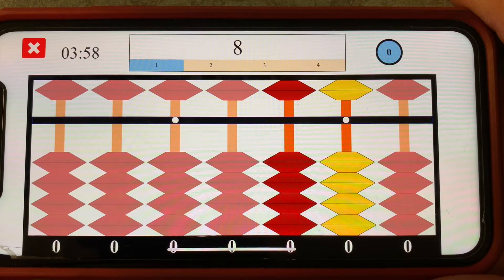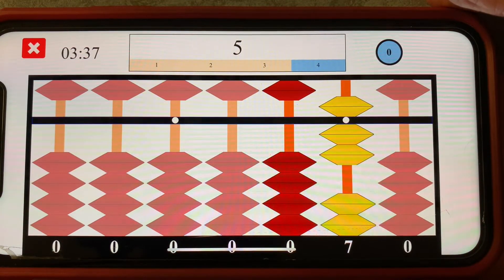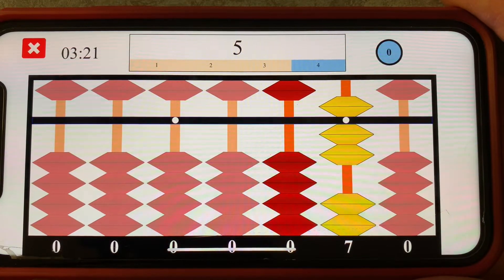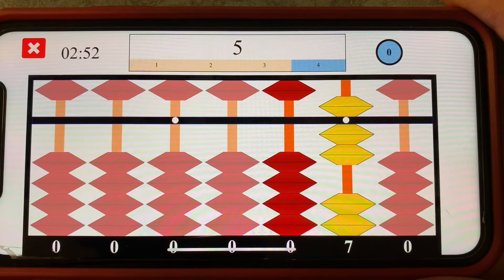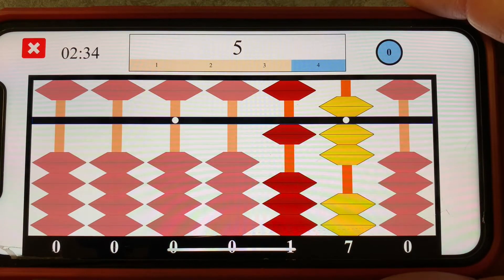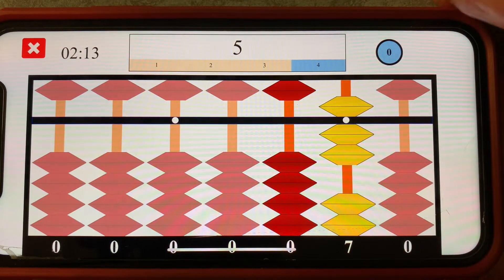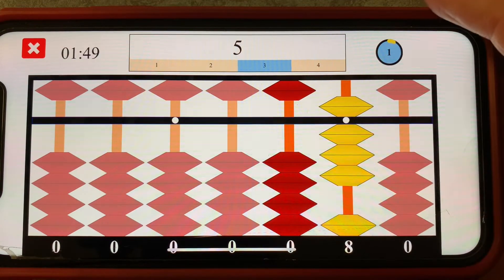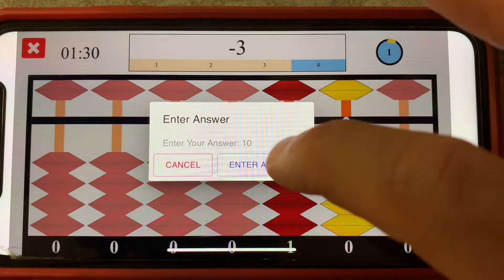Soroban Training - Ladybug 1